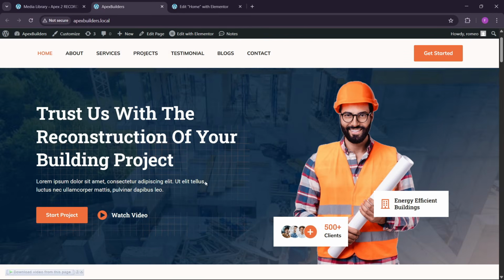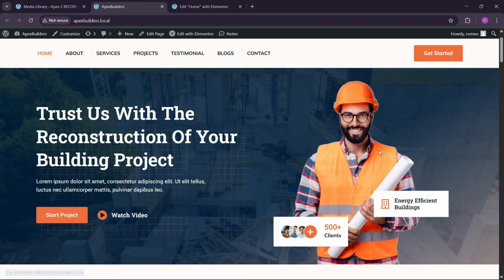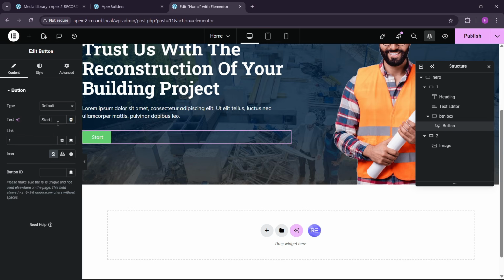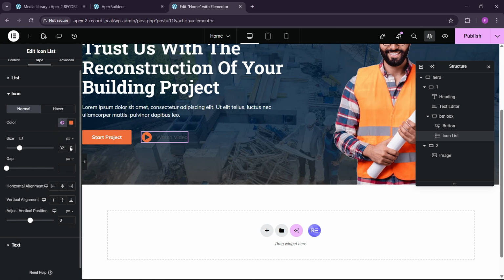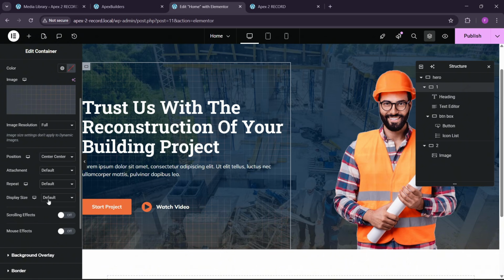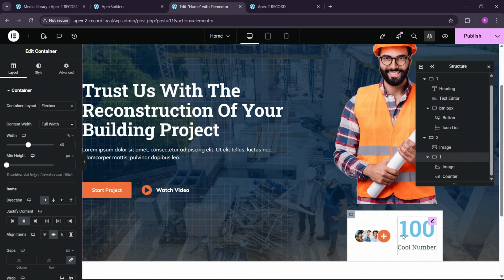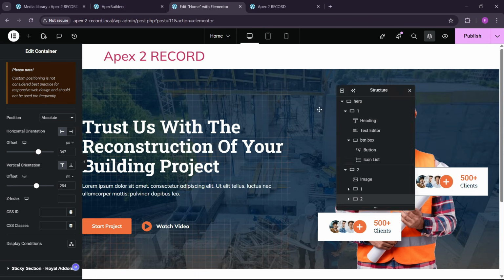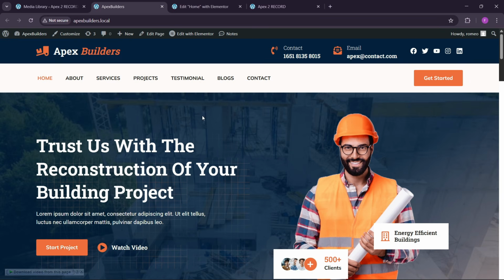Build a Modern HERO Section from Scratch using ELEMENTOR | Wordpress Elementor Tutorial 2026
Want to design a stunning, high-converting hero section for your website? In this step-by-step WordPress Elementor tutorial 2026, I’ll show you how to create a modern, fully responsive HERO section using the latest version of Elementor — with clean UI/UX, advanced styling, responsive controls, background overlays, call-to-action buttons, and smooth layout structure.

This tutorial is perfect for beginners and intermediate users who want to master Elementor page builder, improve their web design skills, and build professional WordPress websites for clients or personal projects.

🔥 What You’ll Learn:

How to structure a professional hero section layout

Using containers, flexbox & responsive settings in Elementor

Adding modern typography & gradient backgrounds

Creating high-converting CTA buttons

Making the hero section 100% mobile responsive

UI/UX design tips for better engagement

Whether you're building a portfolio website, business website, agency website, or landing page — this Elementor hero section design will level up your WordPress projects in 2026.